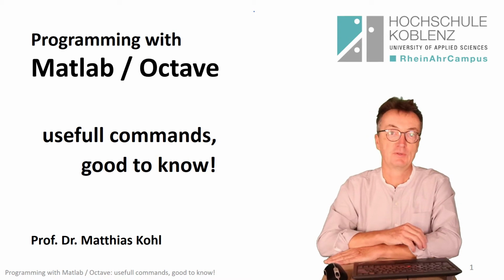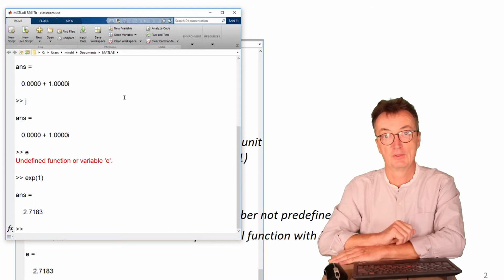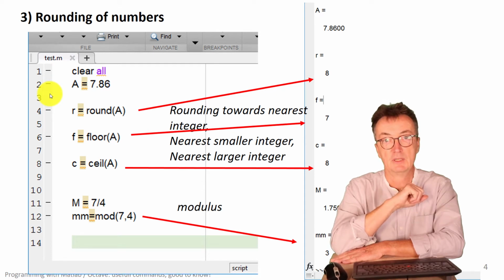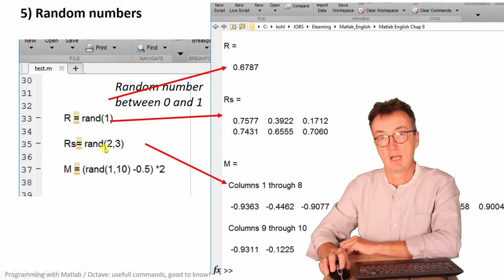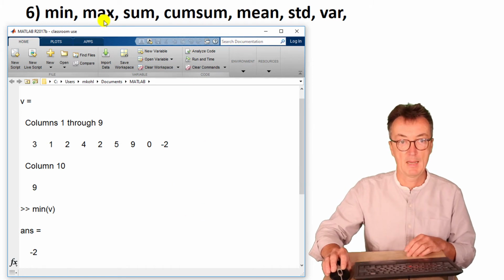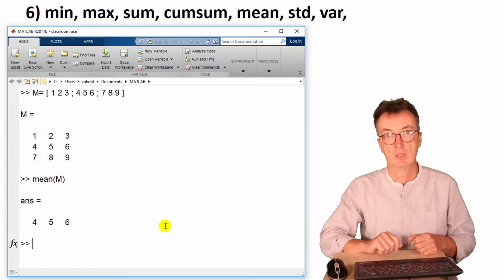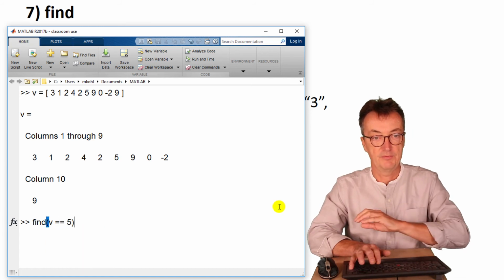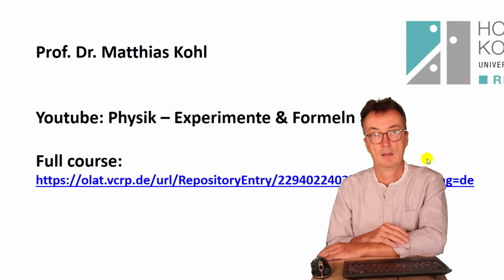Programming with Matlab or Octave, Chap. 8: Useful Commands, good to know!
Lectures on Programming with Matlab or Octave
Prof. Dr. Matthias Kohl RheinAhrCampus Remagen, Hochschule Koblenz, University of Applied Sciences